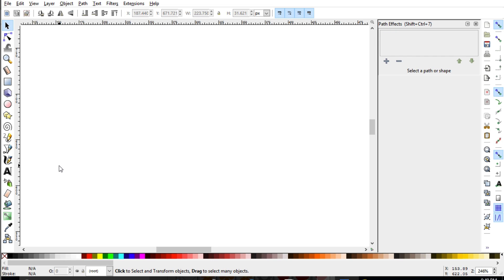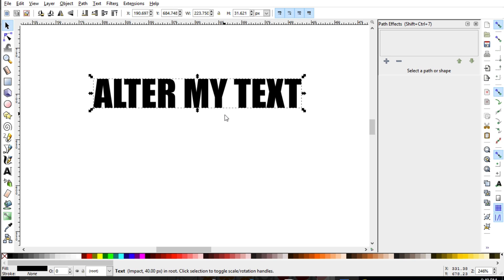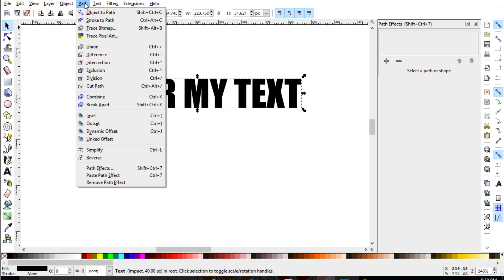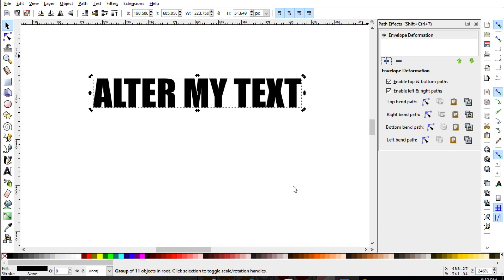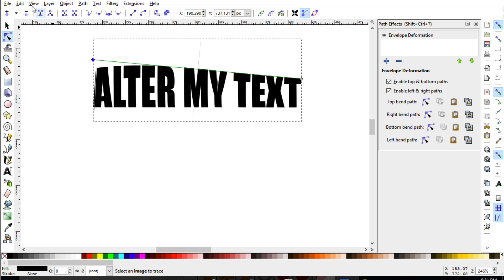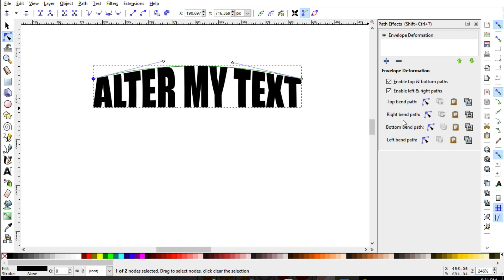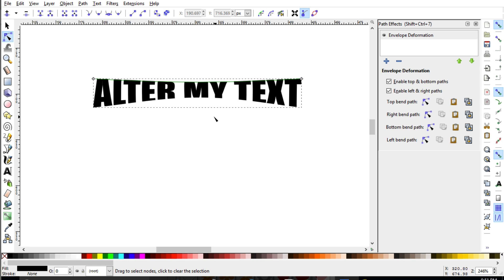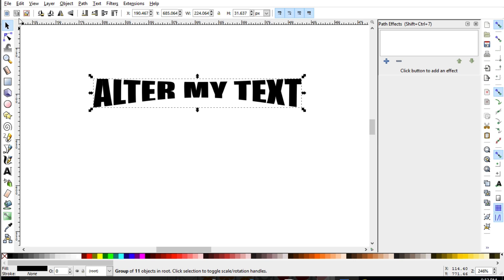Warping Text and using Path Effects Editor - Inkscape Classroom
Videos are apart of the video series for Inkscape Classroom.